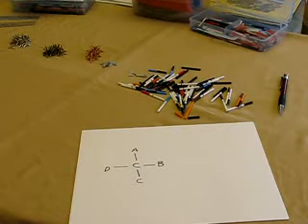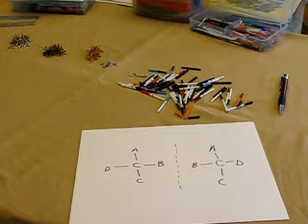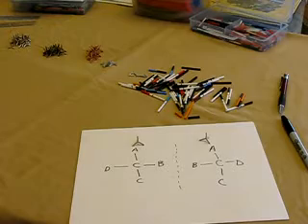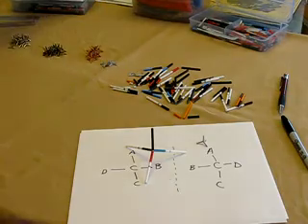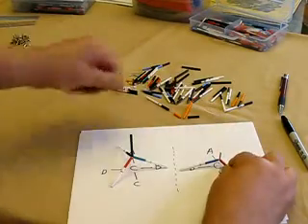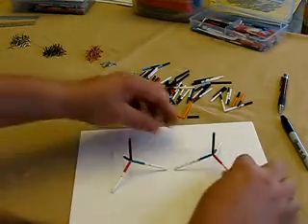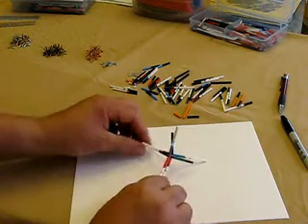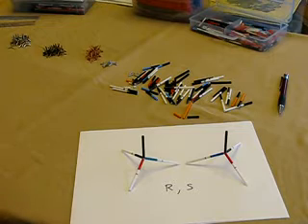Organic Chemistry Molecular Models Part II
Using ChemKIts Inc. Organic Chemistry kit to study chiral centers and stereochemistry are demonstrated.